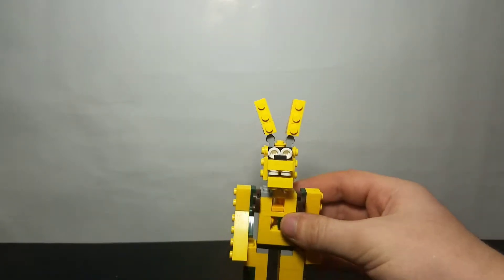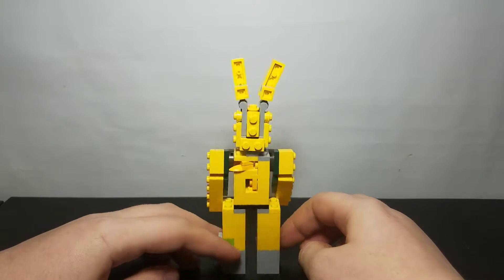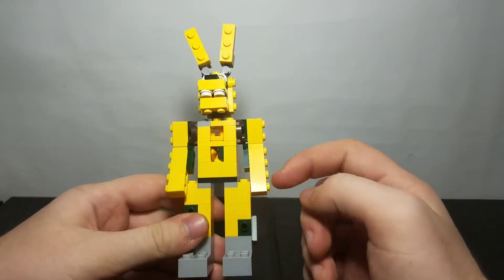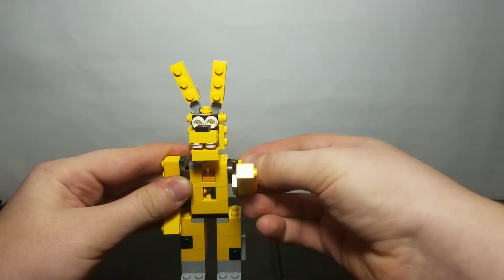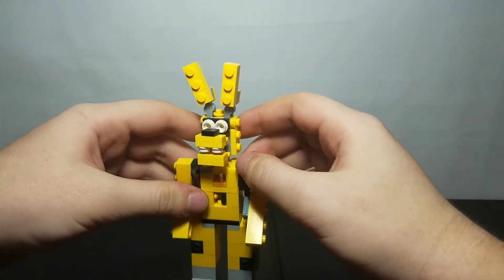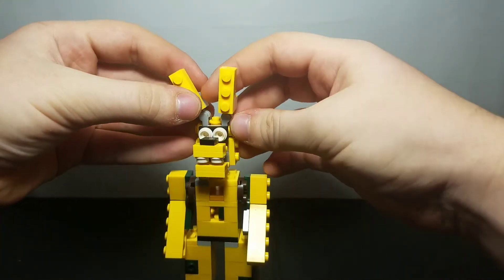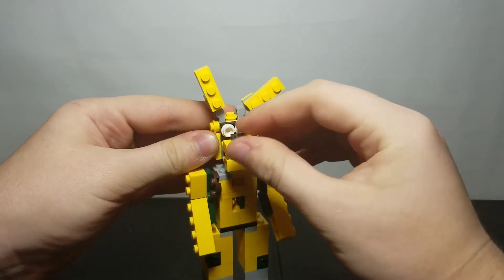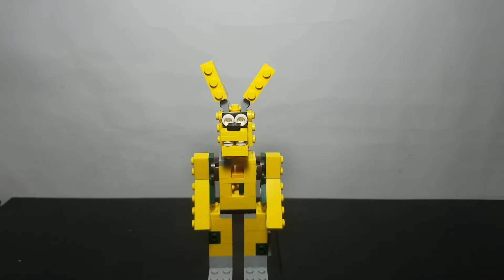Lego springtrap moc (fnaf)